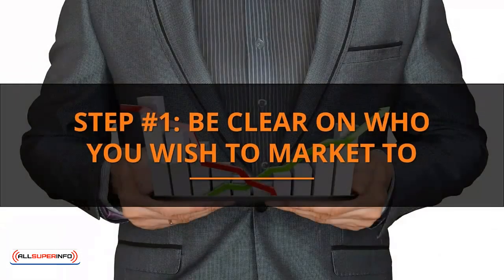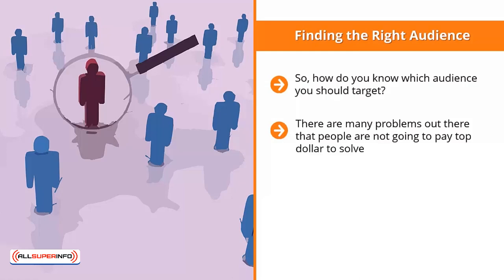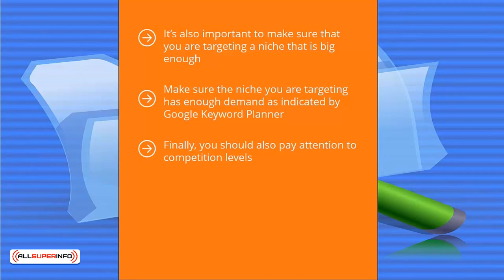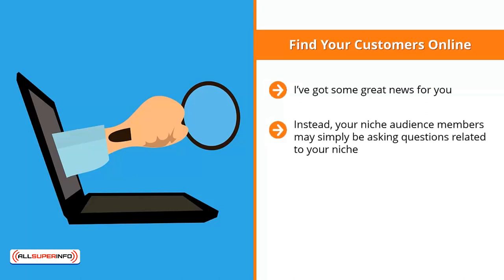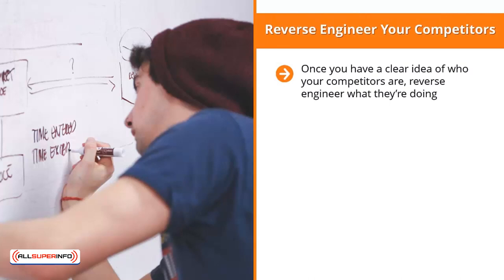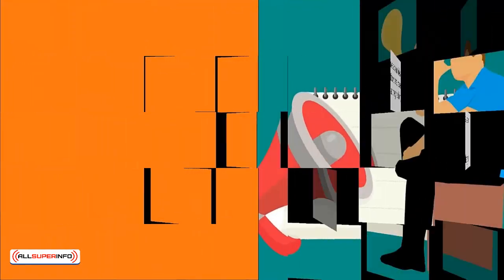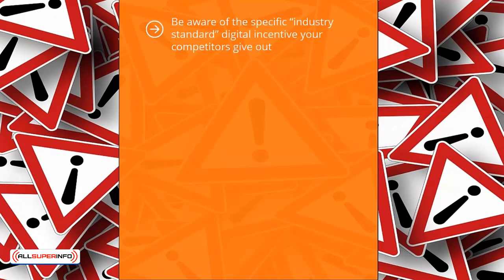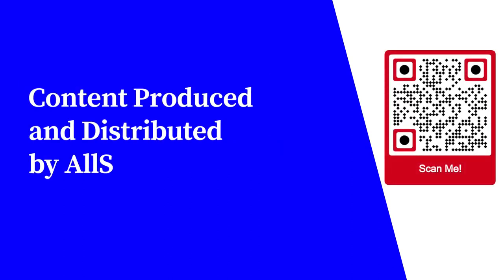Video 2 Be Clear on Who You Wish To Market To